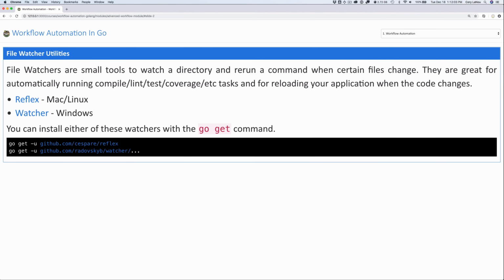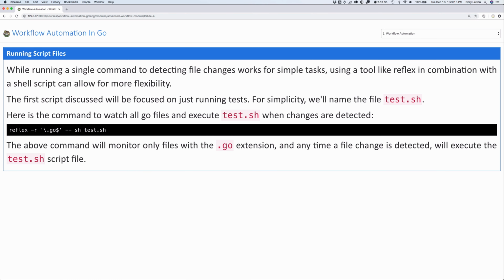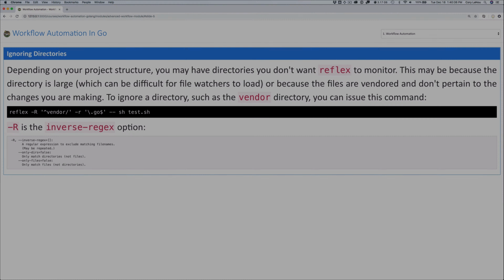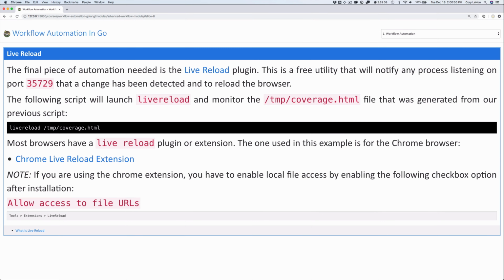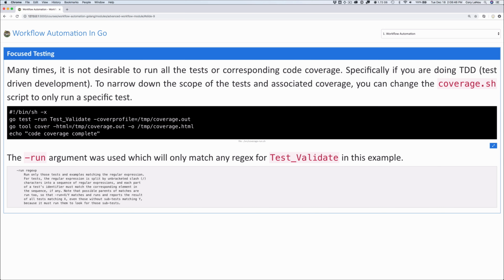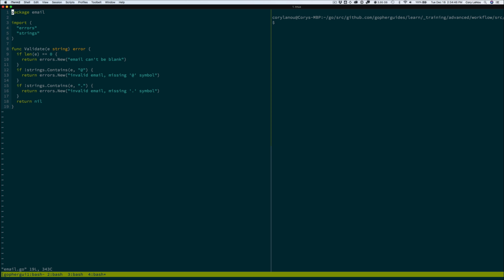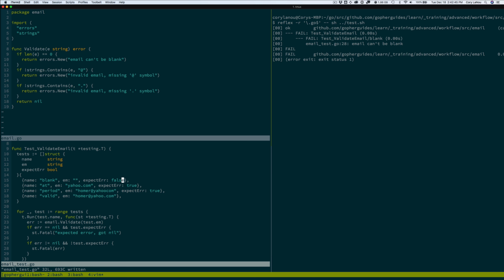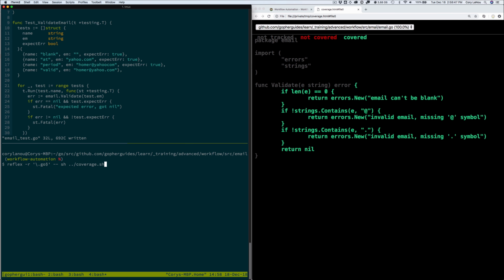Workflow Automation In Go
Workflow automation can significantly improve developer productivity. This video will show how to implement some very simple, lightweight automation to automatically run tests and code coverage in Go.